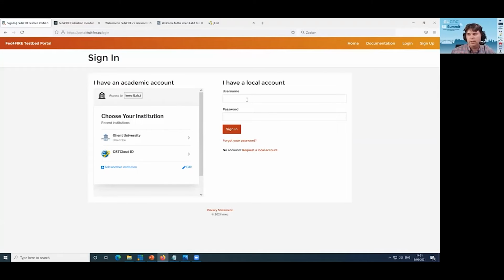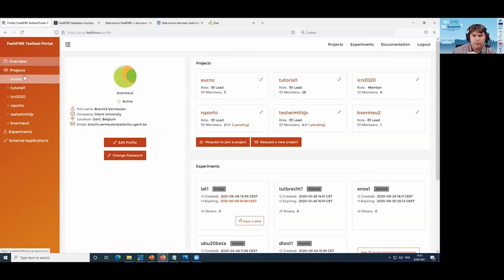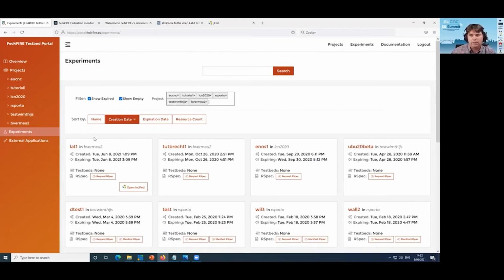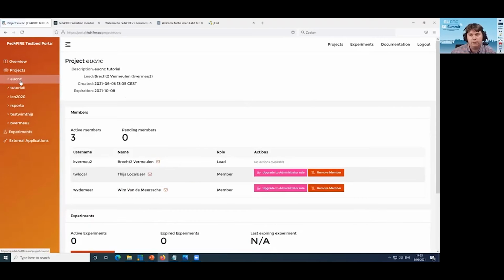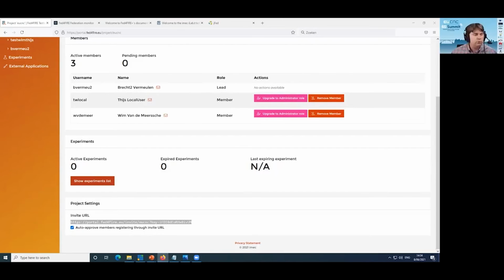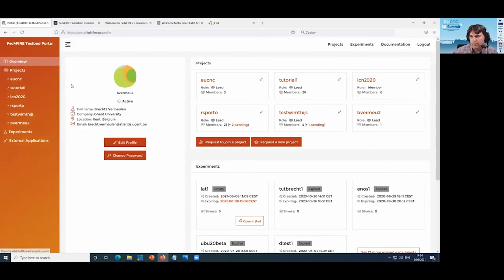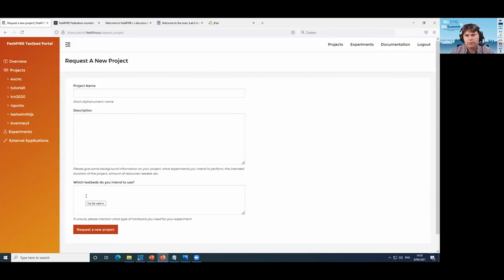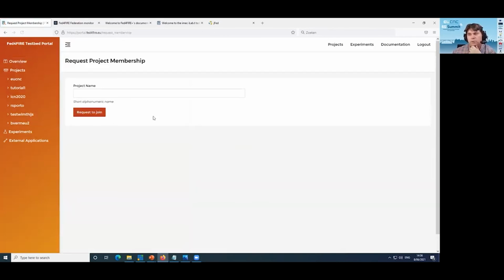Fed4FIRE+ Testbeds Portal | "Run your experiment" tutorial